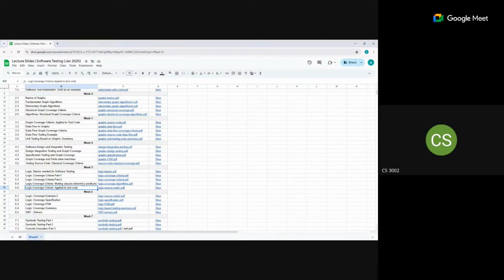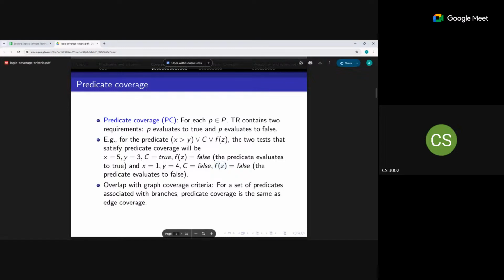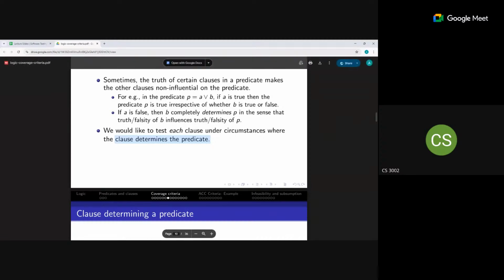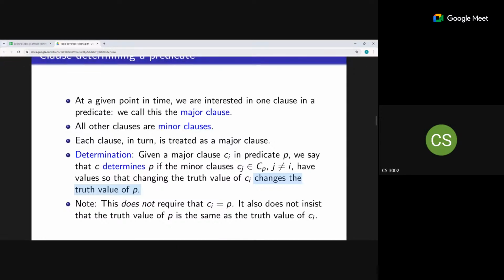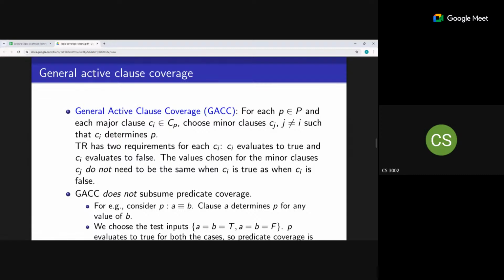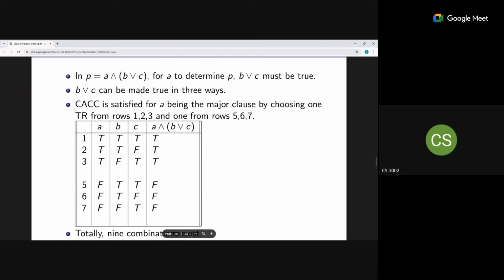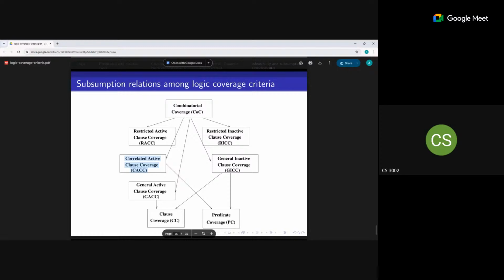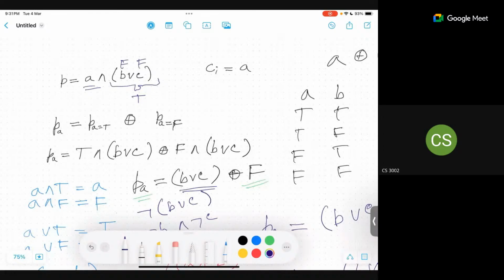Week 5 & 6 | Open Session | T1-2025